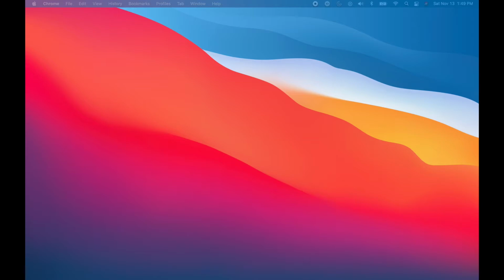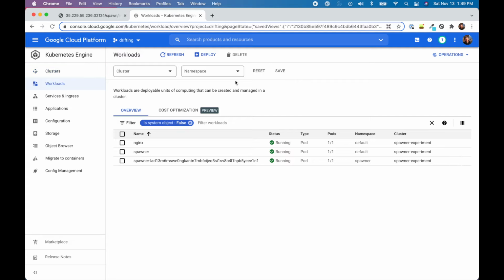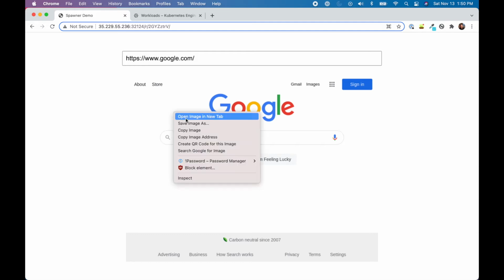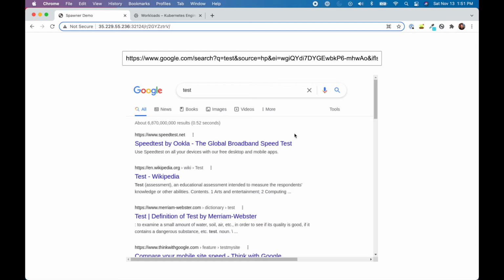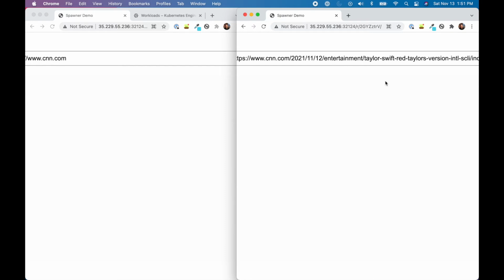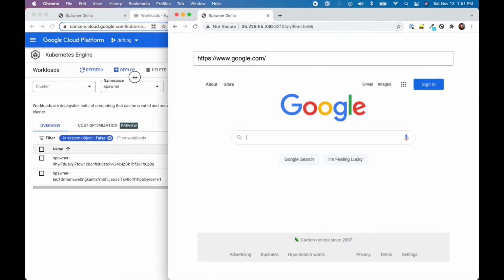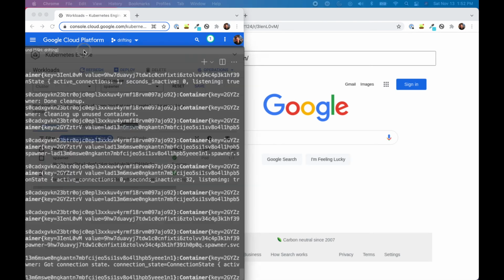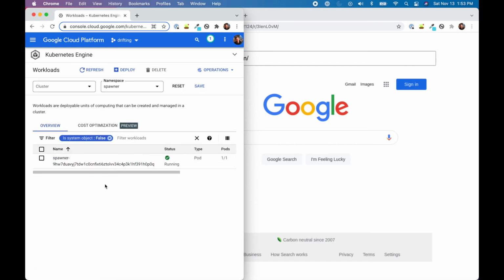Spawner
Spawner is a bridge between a web application and Kuberenetes. It allows a web application to create session-lived containers that serve WebSocket or HTTP connections. Spawner coordinates with a reverse proxy, so that your client-side code can talk directly to these servers. session-lived means that when the user closes the connection, the container is cleaned up.